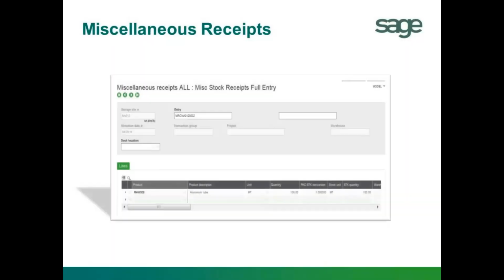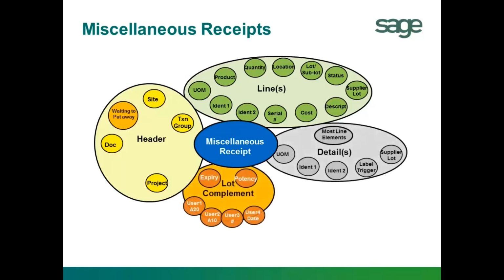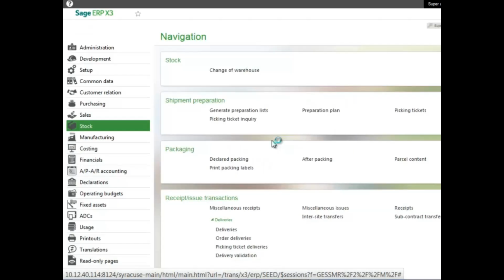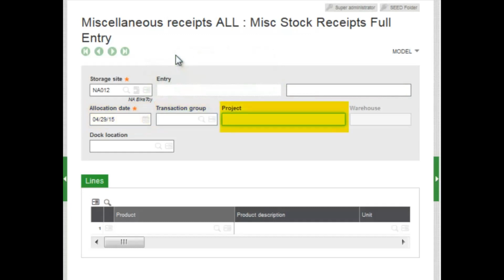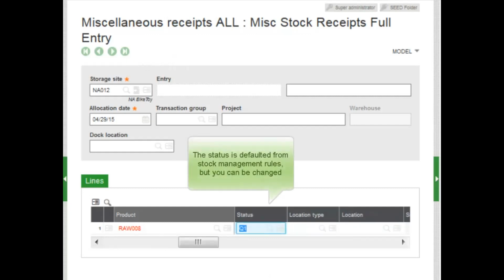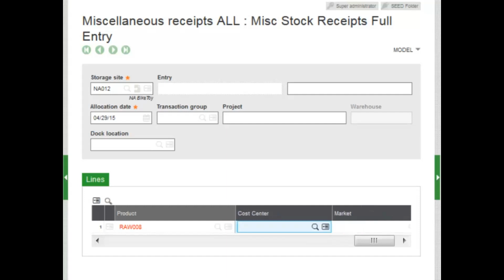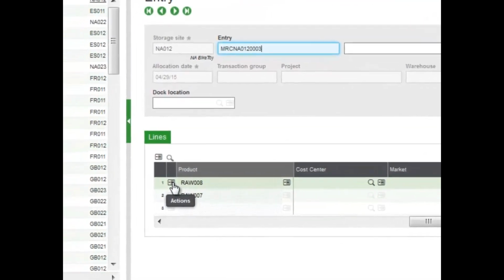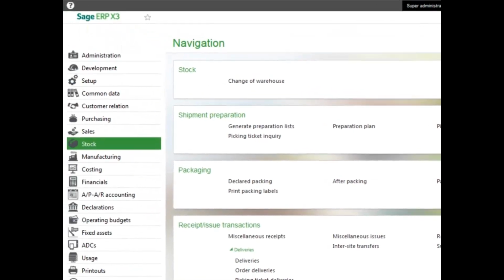Sage X3 - How to Enter a Miscellaneous Receipt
This anytime learning topic provides you with information about creating miscellaneous receipts in order to place products into stock.